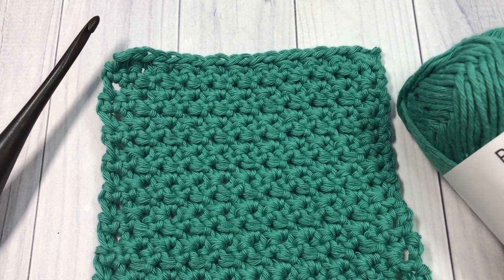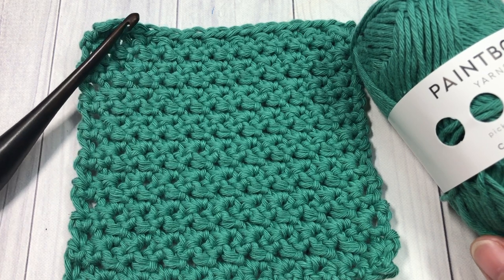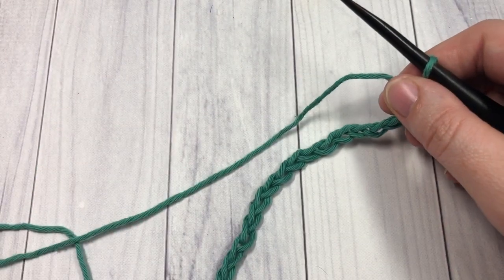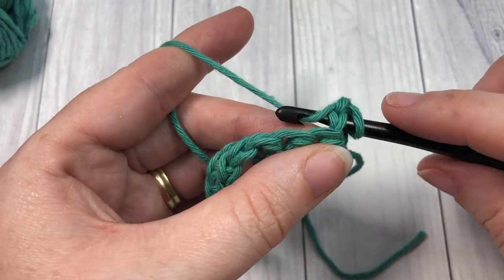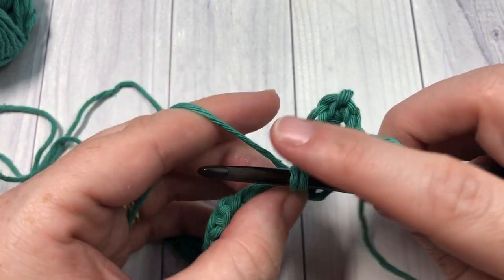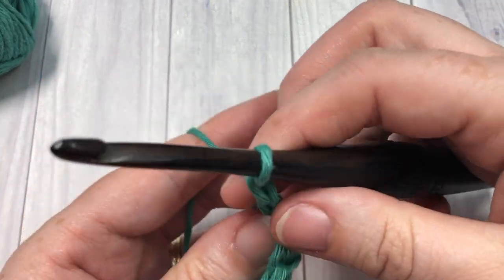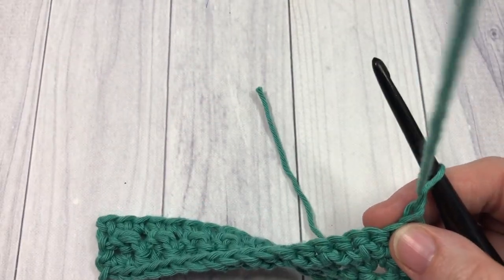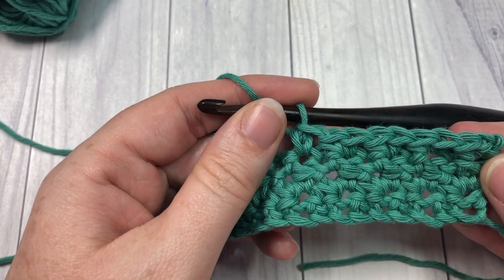Raspberry Stitch | How to Crochet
The Raspberry Stitch is a beautiful vintage crochet stitch.  It is a dense crochet stitch that makes a near solid fabric.  It is the same on both sides.

Sarah